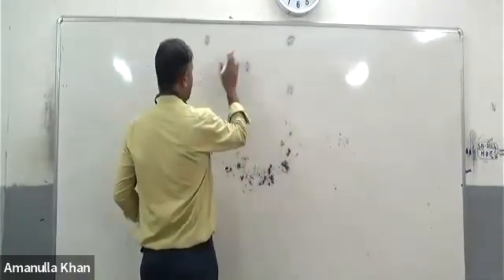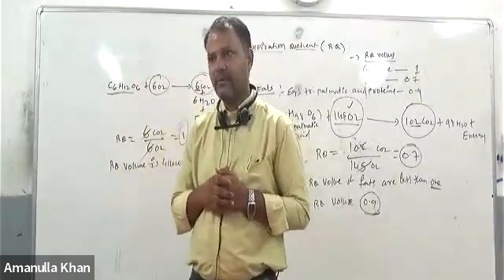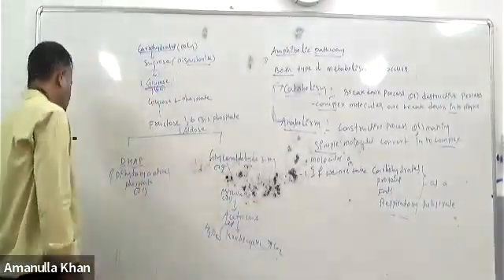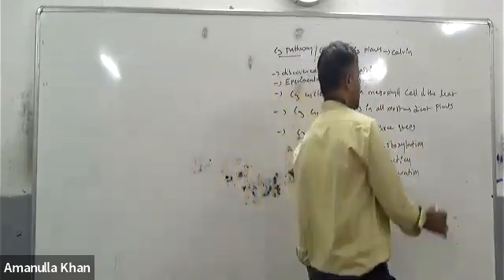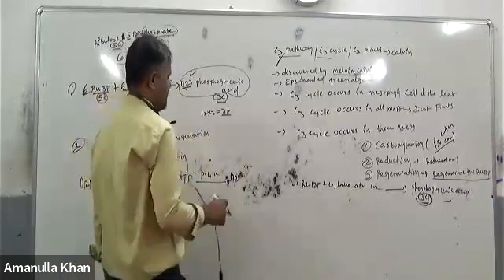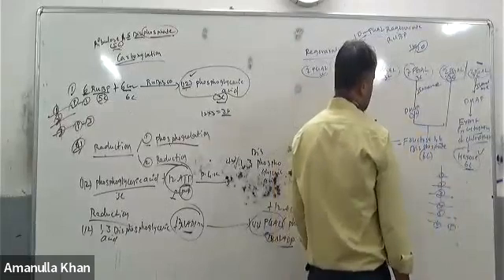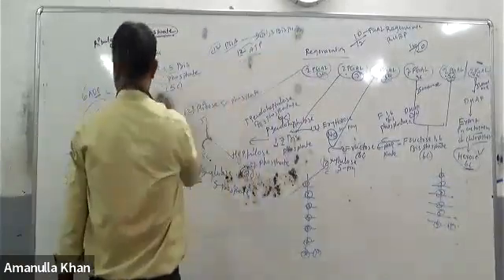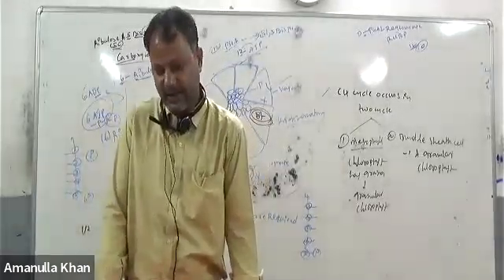Respiration Quotient (RQ) and C3 Cycle in Plants | SDIF |Shaheen Academy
Inter 2nd Year Botany - Rathod Sir 18-May | SDIF |Shaheen Academy

Respiration Quotient (RQ):    Respiration Quotient, or RQ, is the ratio of the volume of carbon dioxide (CO2) evolved to the volume of oxygen (O2) consumed during respiration.  RQ = Volume of CO2 evolved / Volume of O2 consumed.  RQ values differ depending on the respiratory substrate: glucose has an RQ value of 1, fats have an RQ value of 0.7, and proteins have an RQ value of 0.9.  C3 Cycle in Plants:    The C3 cycle, also known as the Calvin cycle or C3 pathway, is a biochemical pathway of photosynthesis that occurs in C3 plants.  It was discovered by Melvin Calvin through experiments on green algae.  The C3 cycle occurs in three steps: carboxylation, reduction, and regeneration.  Carboxylation involves the fixation of atmospheric carbon dioxide (CO2) into a three-carbon compound called phosphoglyceric acid (PGA).  Reduction refers to the conversion of PGA into glyceraldehyde-3-phosphate (G3P) using energy from ATP and electrons from NADPH.  Regeneration involves the regeneration of the starting molecule, ribulose-1,5-bisphosphate (RuBP), from G3P to continue the cycle.  C3 plants are so named because the first stable product formed during photosynthesis is a three-carbon compound, PGA or phosphoglyceric acid.  Note: For more detailed information on these topics, you can search for videos on YouTube with the titles ""Respiration Quotient (RQ) Explained"" and ""C3 Cycle in Plants: Calvin Cycle Explained."" These videos will provide a visual and in-depth explanation of the concepts.